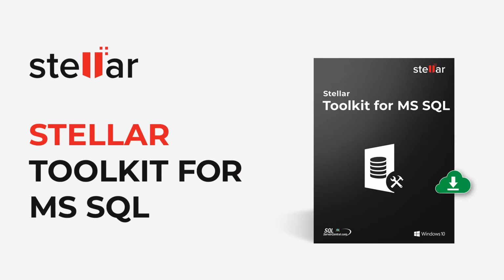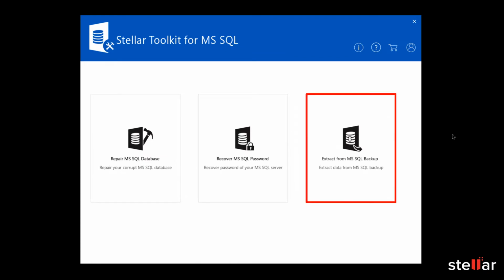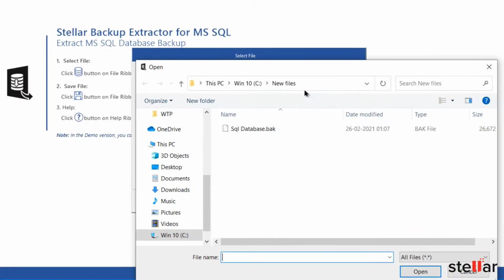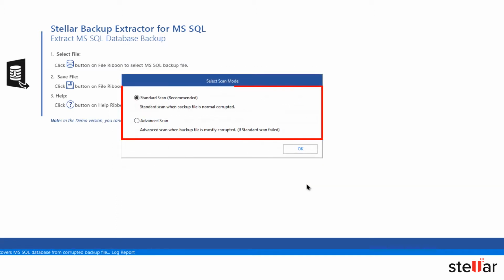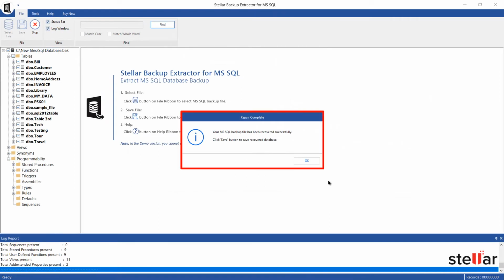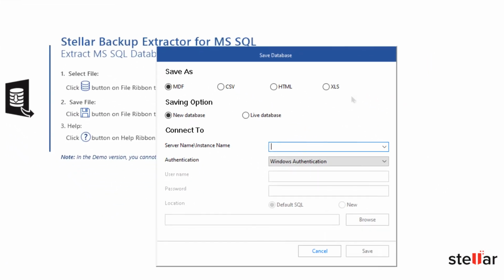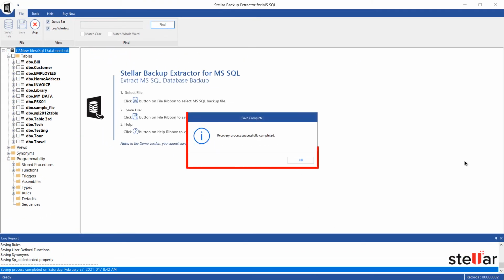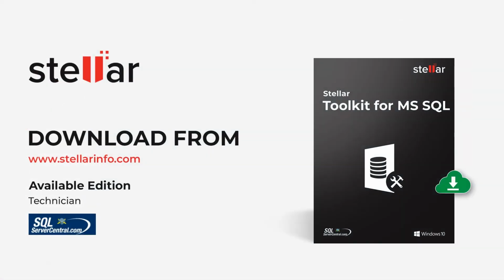Stellar Repair MS SQL: Restore SQL Database from Corrupt Backup File, SQL Backup Recovery Software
💡 Discover the easy steps to how to restore SQL database from Corrupt backup file using SQL backup recovery software and get your Stellar Repair for MS SQL up and running!

Here is also a link to the support page if you need help:

If you want us to make a specific video please let us know!